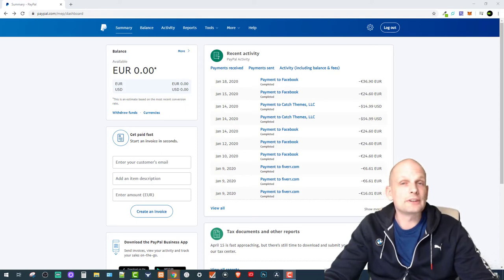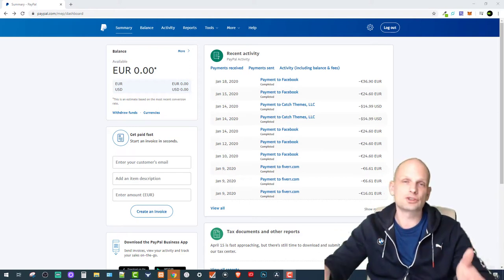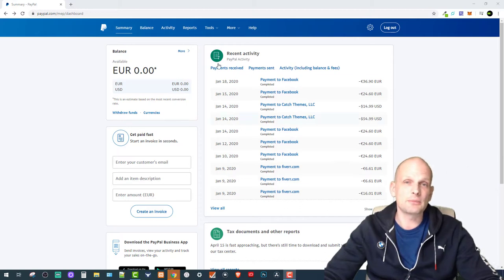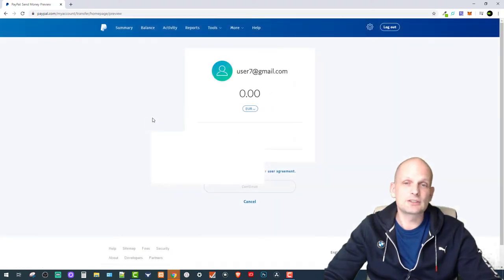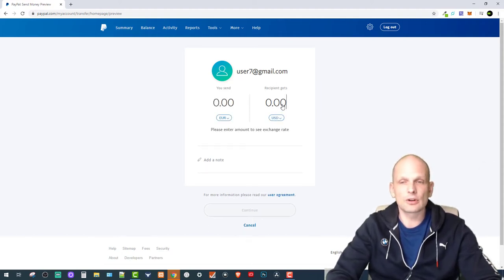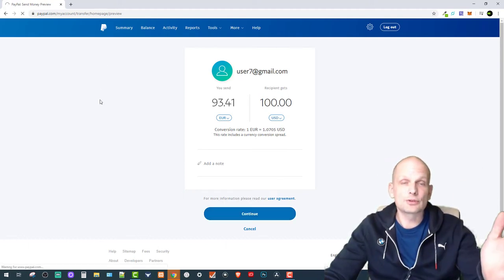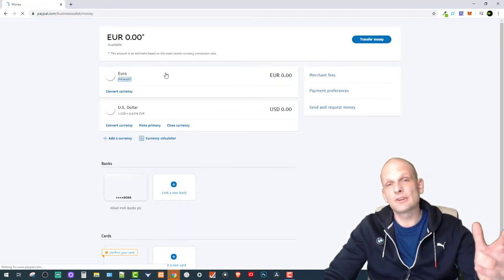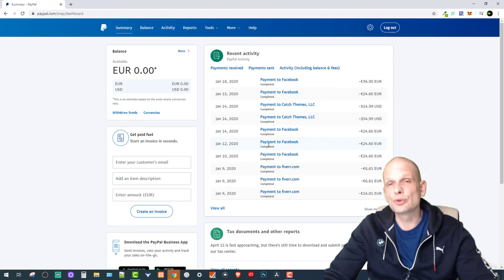HOW TO SEND MONEY ON PAYPAL